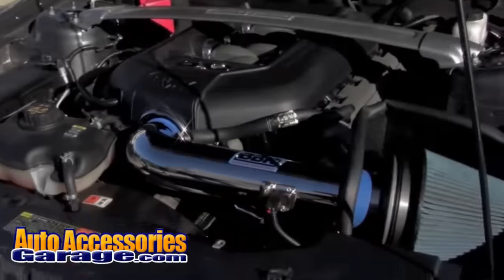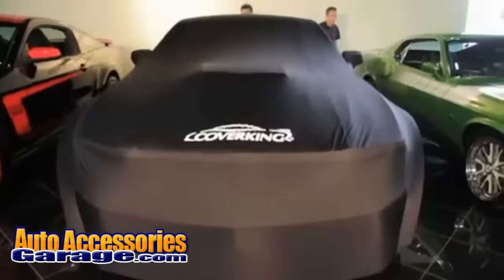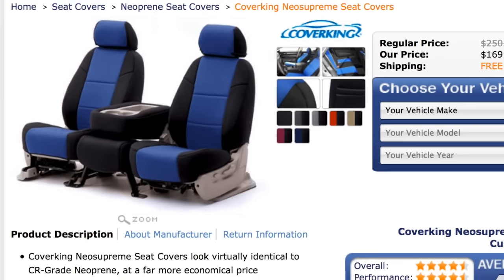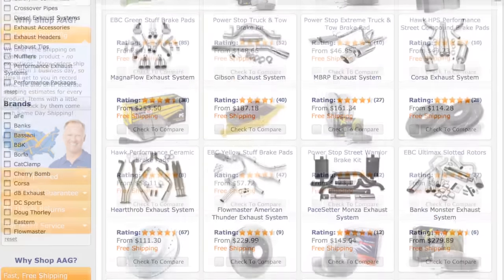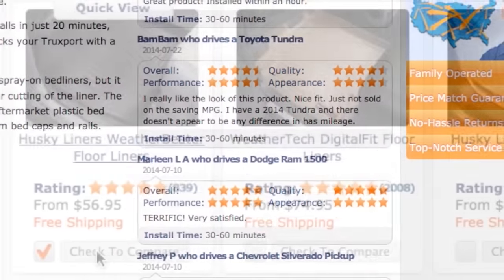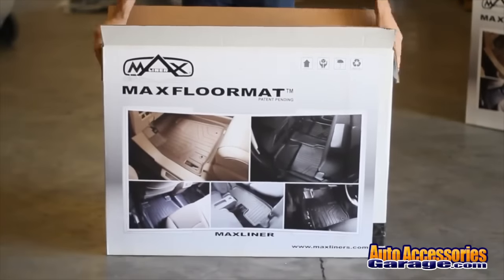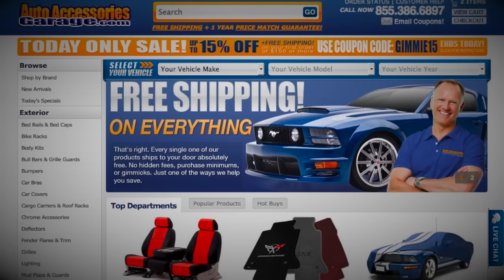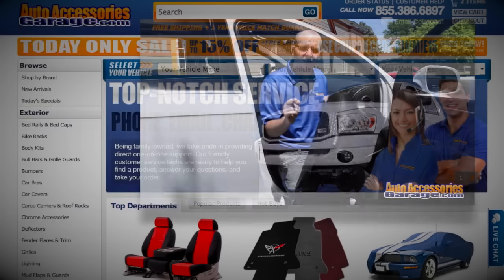AutoAccessoriesGarage.com Channel Trailer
AutoAccessoriesGarage.com is one of the fastest-growing online retailers of automotive parts and accessories today! We're proud to offer all of the leading brands in performance gear, interior accessories, and style upgrades, at prices suitable for any budget. Most importantly, we back every one of our products with the best one-on-one customer service you'll find anywhere.